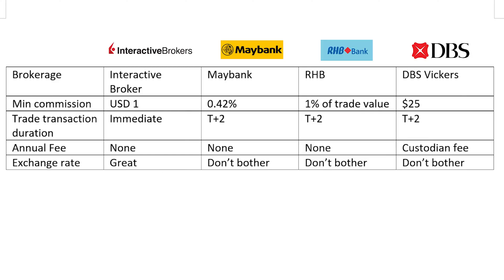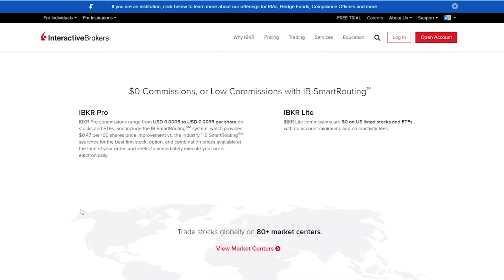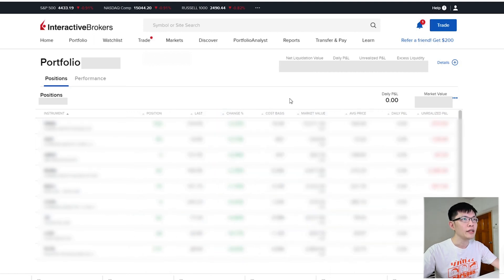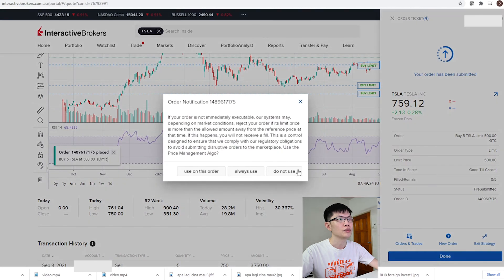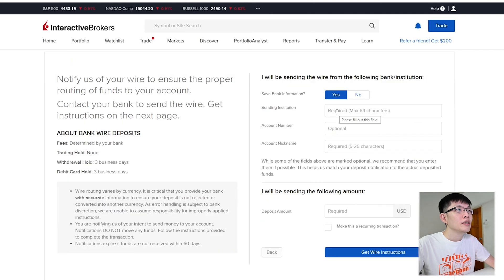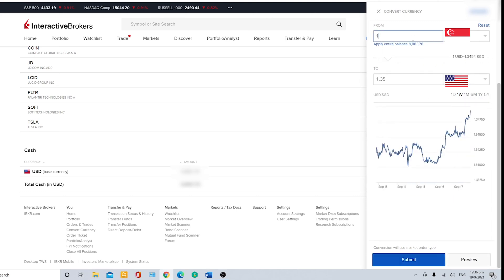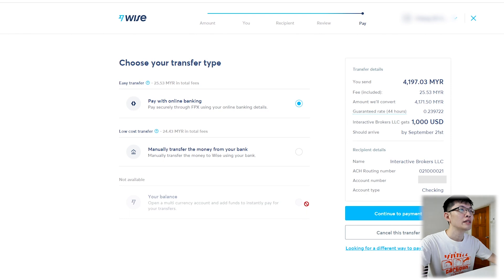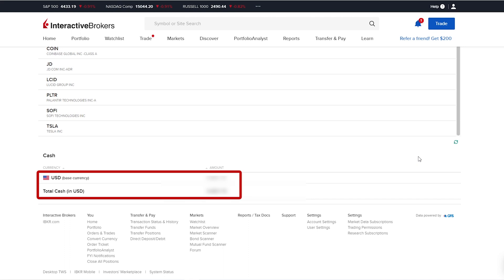Interactive Broker's Guide | How to buy US stocks & How to fund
In this video, I will show you how to use the Interactive Brokers Web Portal. I will share:
►‌ The goods of IBKR
►‌ Commission fees, forex rates, safety regulation
►‌ How to fund it using Singapore bank and using Wise (from Malaysia to US)

0:00 - Intro
1:06 - Good things, fees, forex rates, insurance
2:35 - How to open IBKR account
2:58 - Overall feature of IBKR
4:12 - How to buy & sell
5:34 - How to fund IBKR - Singapore bank
8:08 - How to fund IBKR - Wise.com from MY local bank to IBKR US account

【Wise.com】
Transfer money to US , internationally up to 6x cheaper vs traditional banks

【LUNO Malaysia】
 FREE RM25 BTC for buying RM250 crypto

【Cake Defi】
Platform I use for staking & liquidity mining; up to 89% APY
Free USD25 worth of DFI crypto when you deposit USD 50